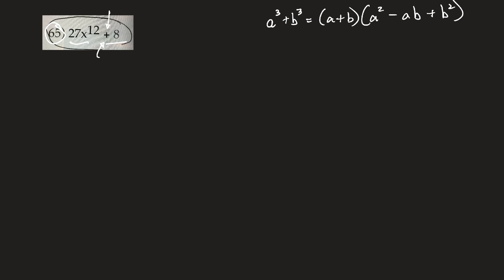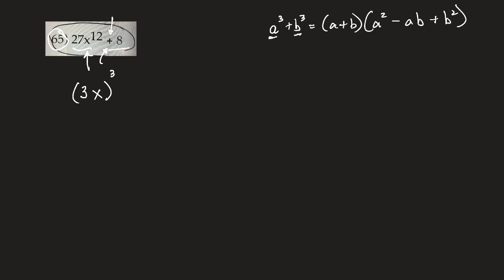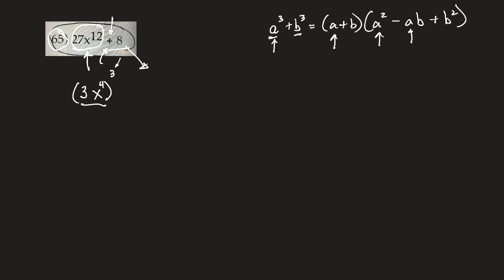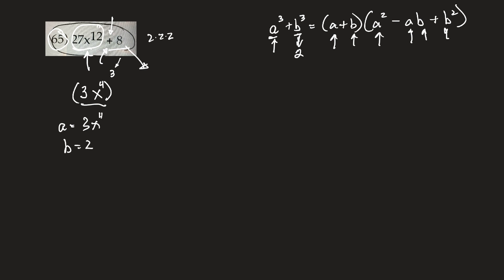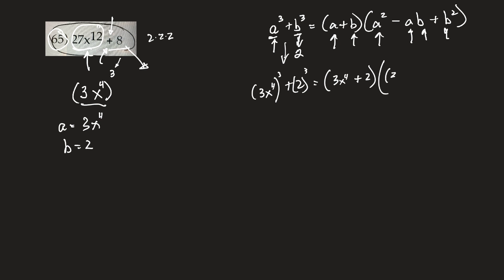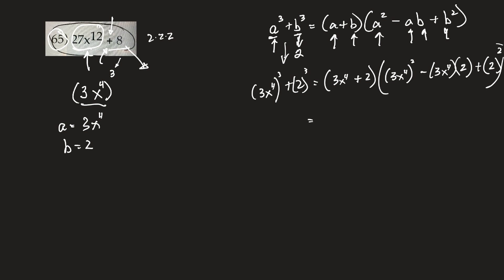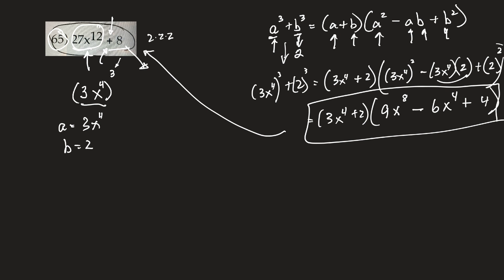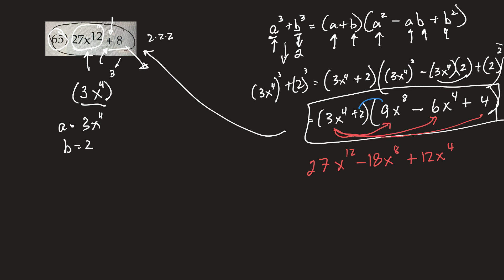21FL MTH0032 sum of cubes.mp4